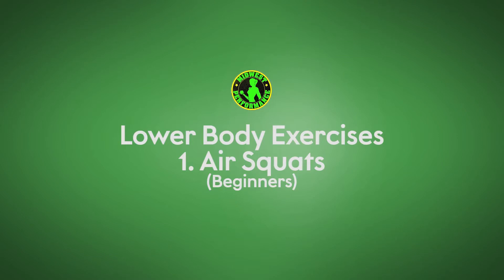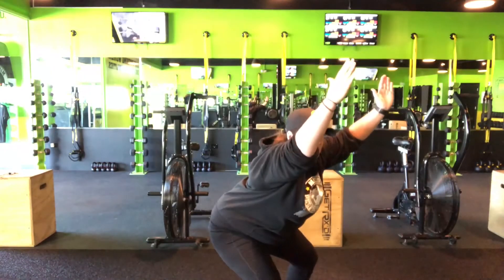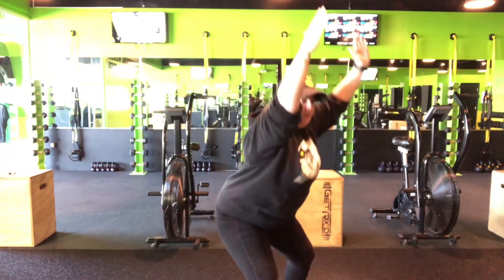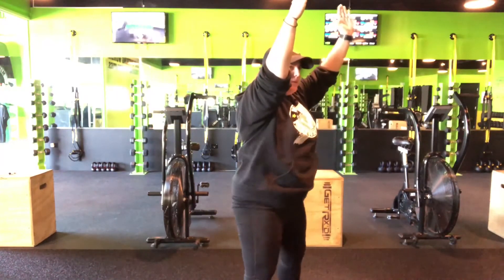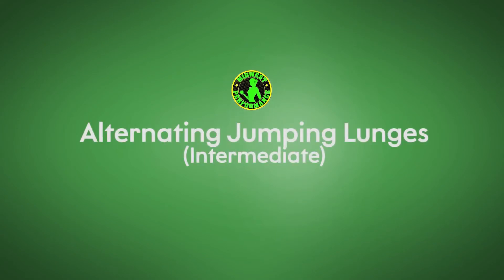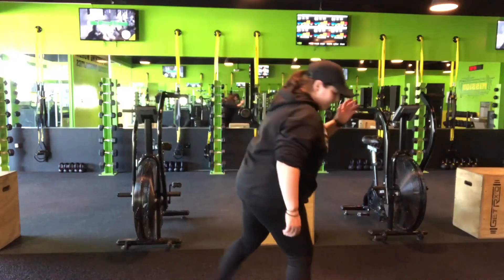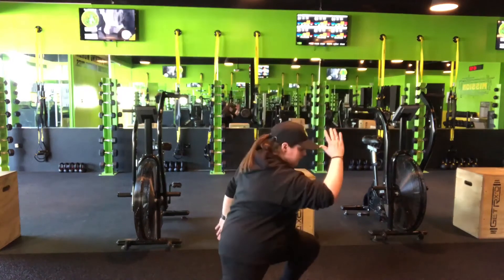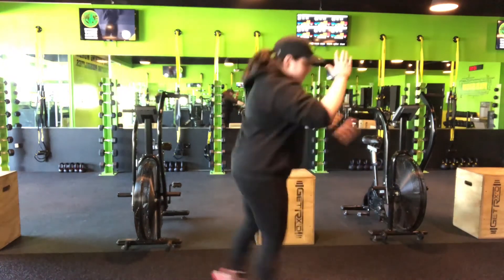3 LOWER BODY EXERCISES TO STRENGTHEN MUSCLES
1.) Air Squat (Beginners):
Feet Shoulder Width apart, weight in heels and sorta CK in the invisible chit until your hips below parallel and aligned to your knees

2.) Jump Squats (Advanced)
Make sure to Squat low explode high using your arms as momentum to get the height and speed that you need.

3.) Alternating Jumping Lunges (Intermediate):
Led leg is bent 90 degrees, alternating legs in mid air landing light on the toes